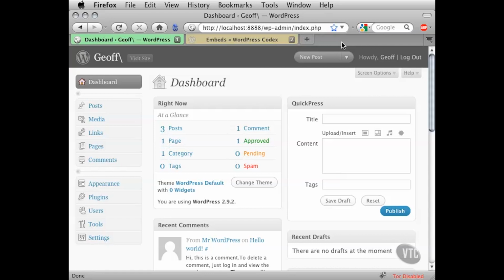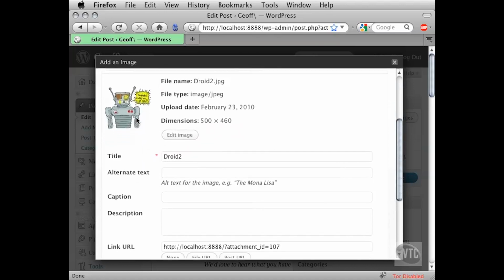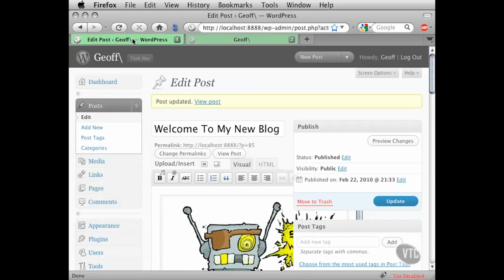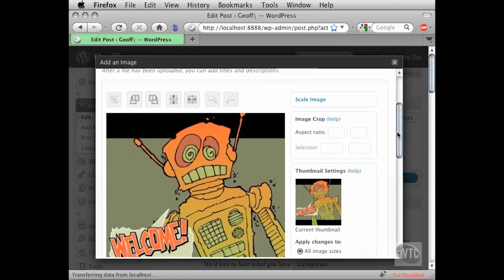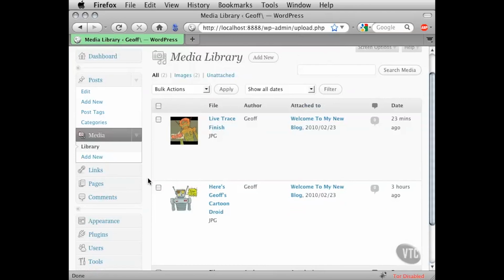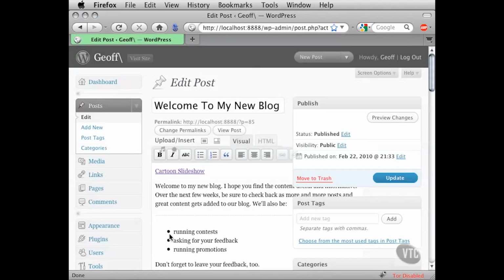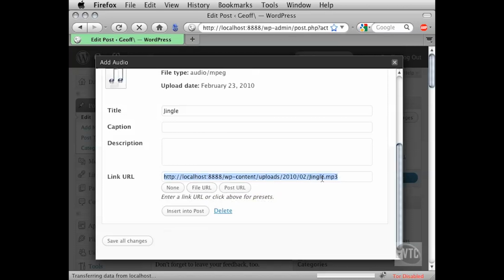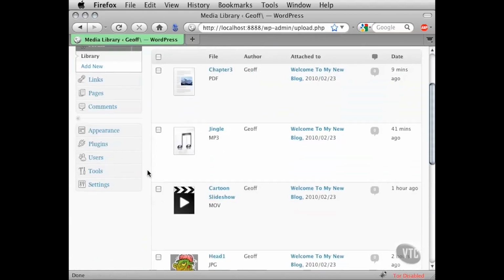WordPress Blogging Tutorial - 06 Adding Media to Post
Video Course Description:
                Setting Media Options
                Inserting Images into Posts
                Setting Image Options
                Editing Inserted Images
                Image Editing Options pt. 1
                Image Editing Options pt. 2
                Image Editor
                Including an Image from a URL
                Adding Images to the Media Library
                Inserting Images from the Library
                Adding Video pt. 1
                Adding Video pt. 2
                Auto-Embedding Video
                Adding Audio Files
                Inserting Other Types of Media
                Managing Your Media